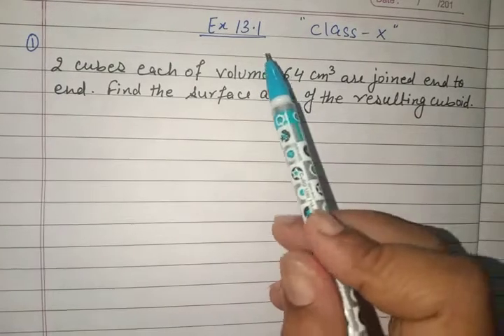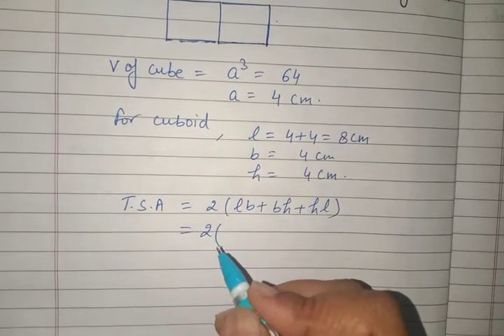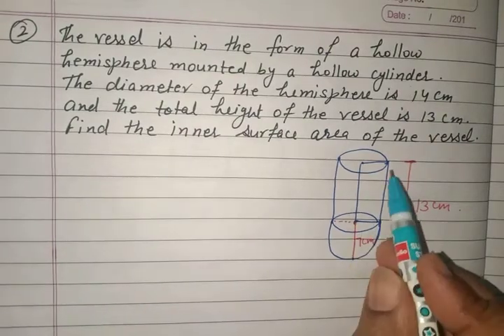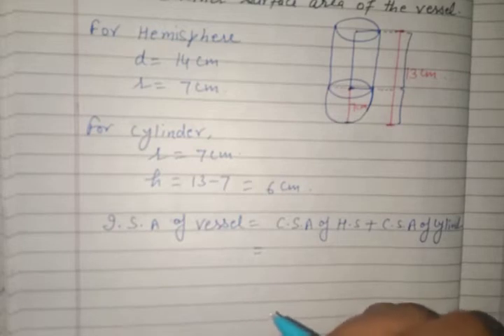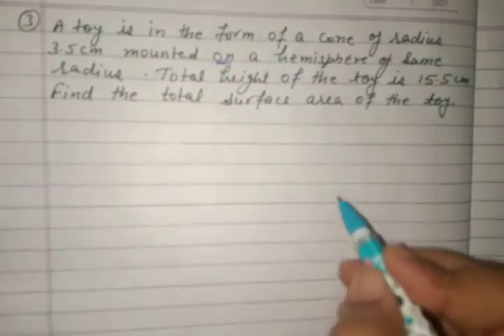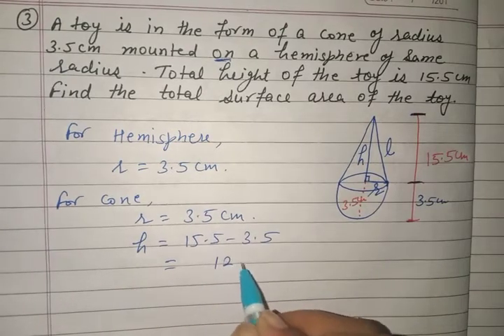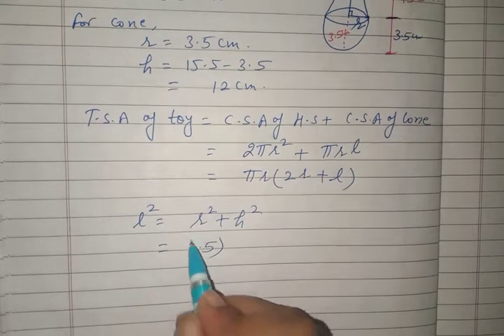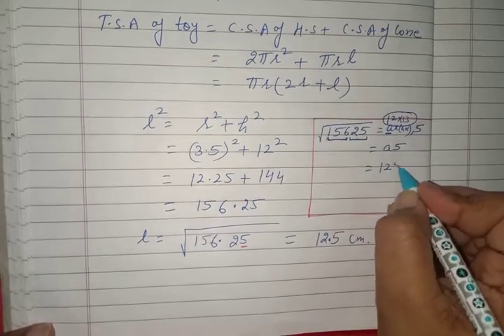Surface area and volume (Ex.13.1, Ques 1,2,3) | Class 10 |Maths NCERT Cbse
In this video you will learn how to solve Question 1,2 and 3 of Ex.13.1

Happy learning:)